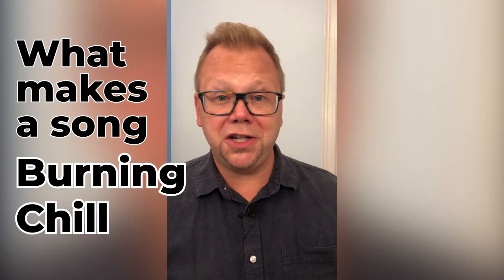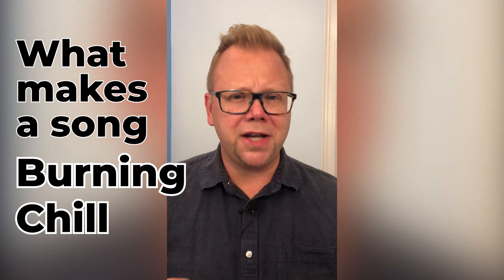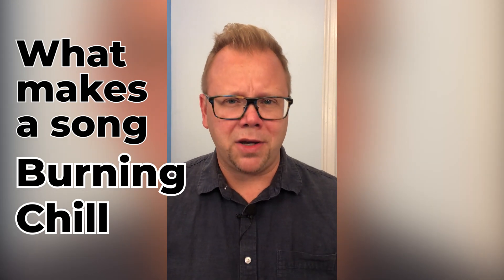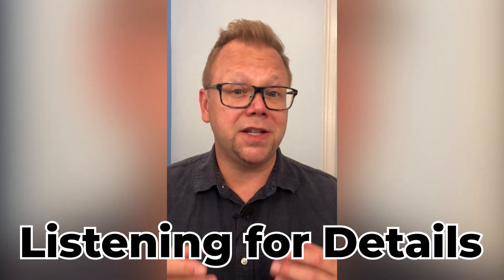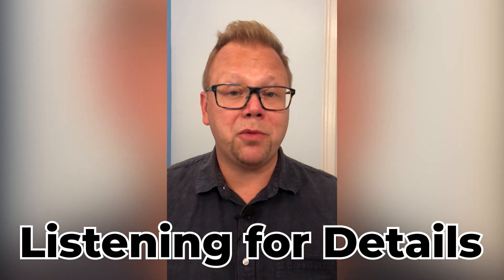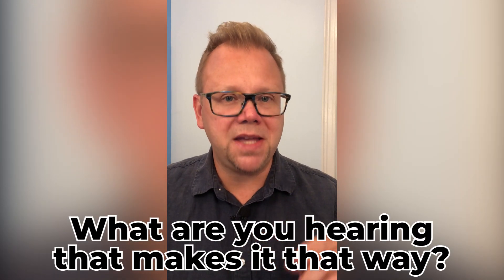How to Hear More – #1. What Questions to Ask to Get You Started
When listening for details in music, questions can help guide your focus and help make those details clearer to you. But where to start? What questions can you ask when you're listening? One place to start is ask a broad question first, and get more specific with questions that follow. In this first video series, we listen to the intro of All Blues, and begin by asking "What's the mood created here?" and follow with something more specific.

What mood do YOU hear in this intro to All Blues? And what do YOU hear being played that makes it that way?